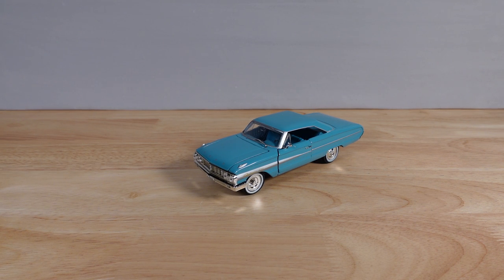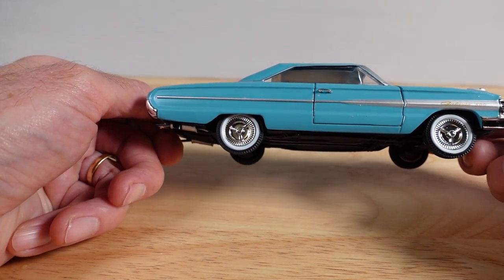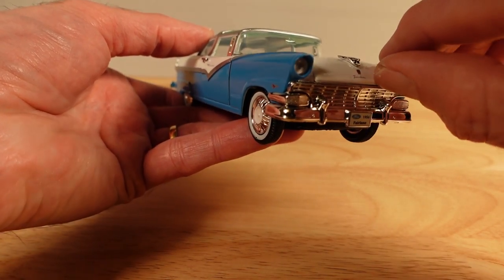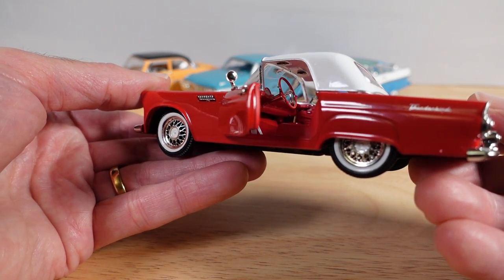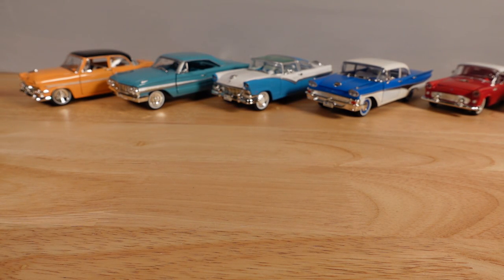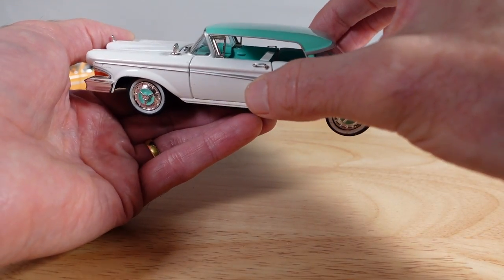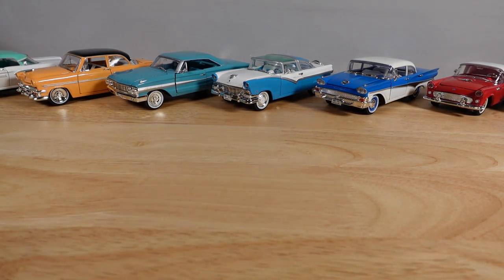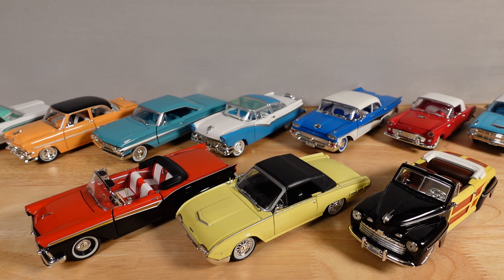The Golden age of Ford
These are the first 1/32 cars on the channel and what introduction to this wonderful scale!